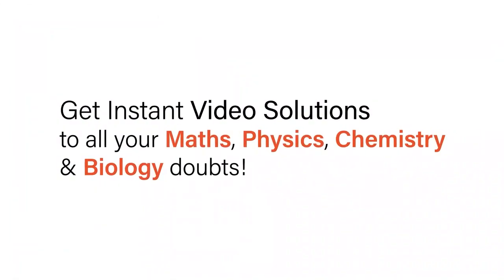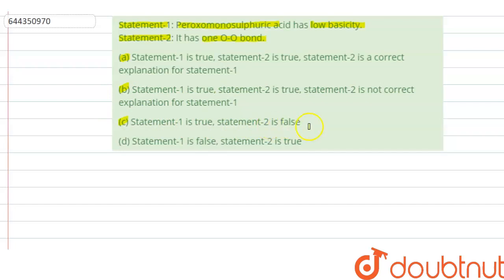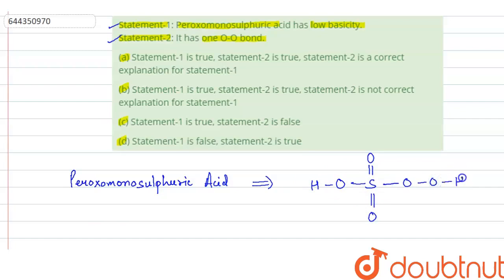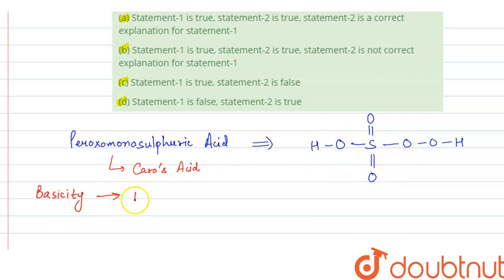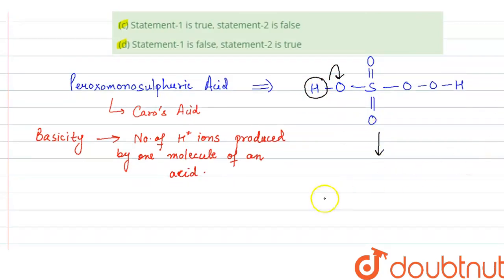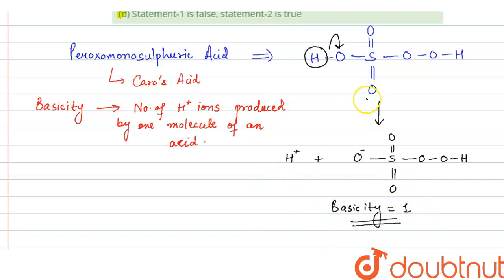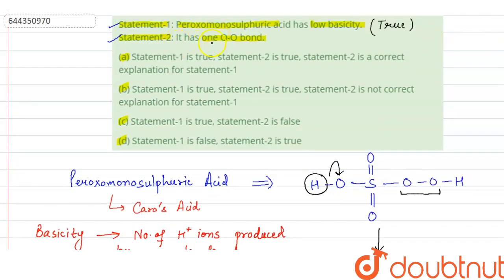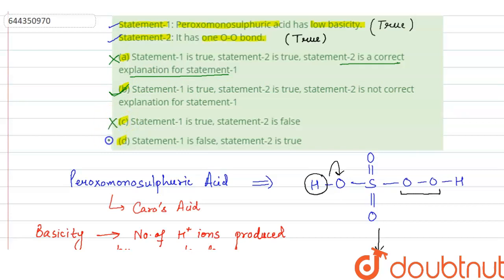Statement-1: Peroxomonosulphuric acid has low basicity. ltBrgt Statement-2: It has one O-O bond....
Class: 12
Subject: CHEMISTRY
Chapter: THE P-BLOCK ELEMENTS
Board:IIT JEE

👉 Have Any Query? Ask Us.